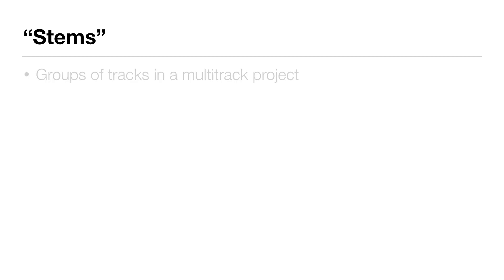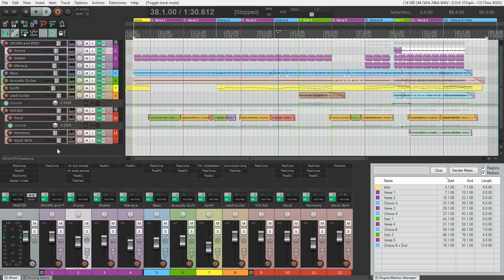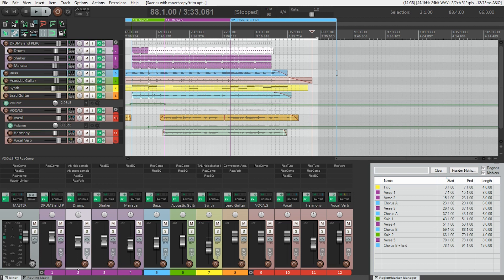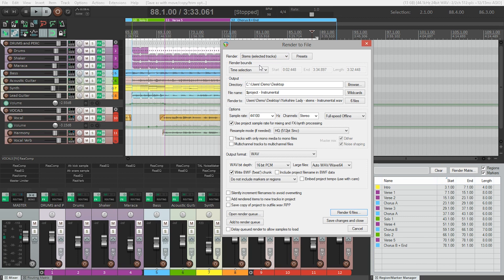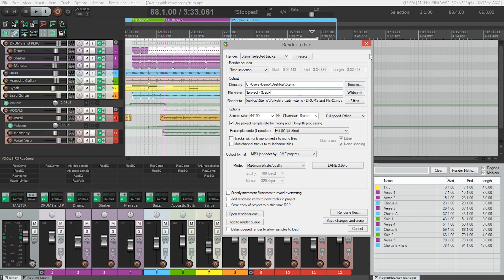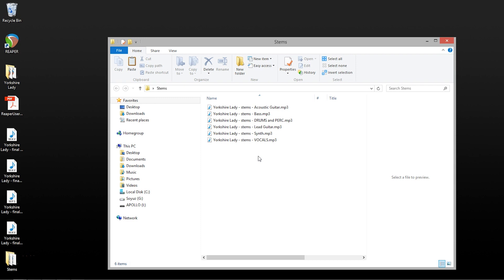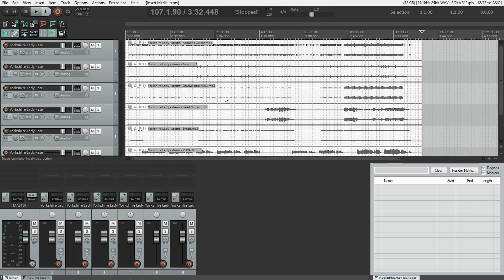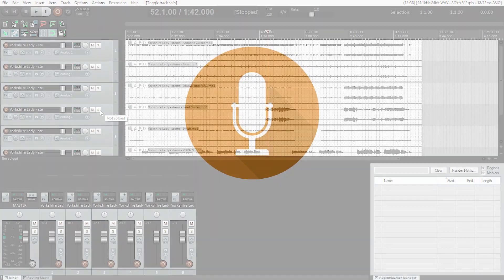How to export stems of your song in REAPER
In this video, we’ll explain what “stems” are and how to create them. You can use these stems for backup purposes, or to give to remixers. By the end of this video you’ll know how to export stems for your own project.
Audiohackr helps music creators learn how to record and share their music.